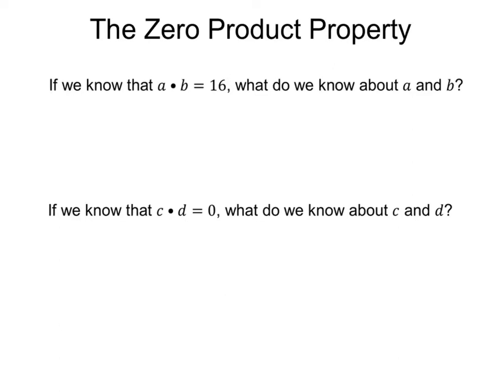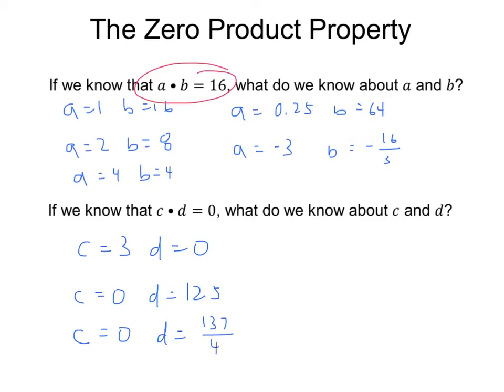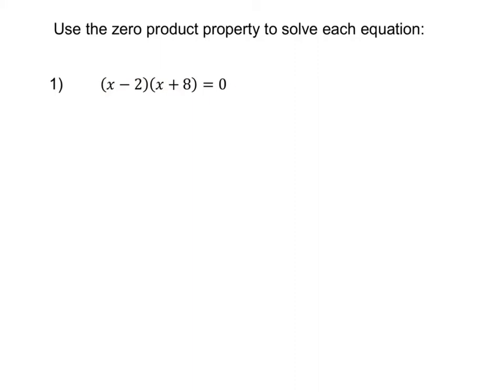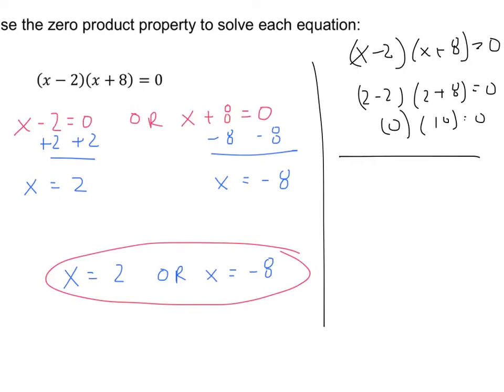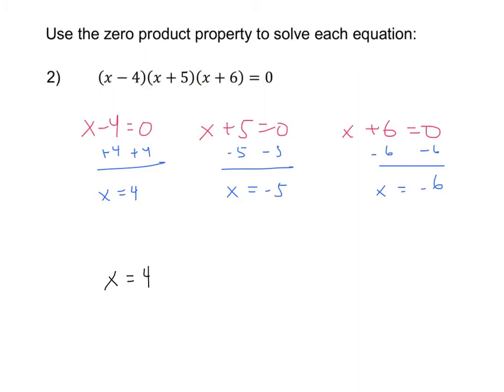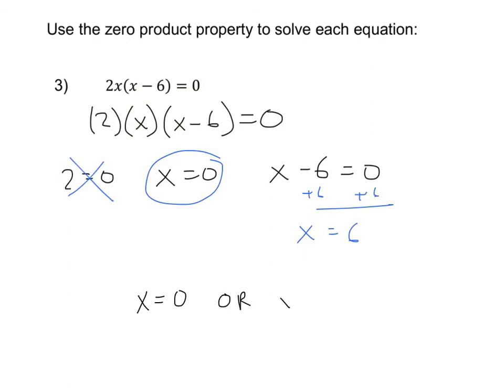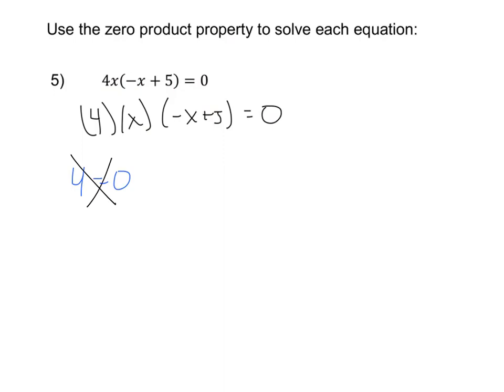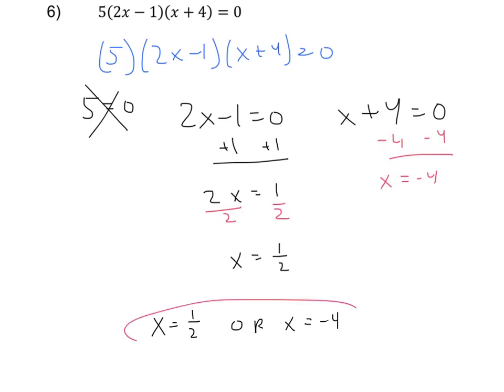IM3 D10V Zero Product Property